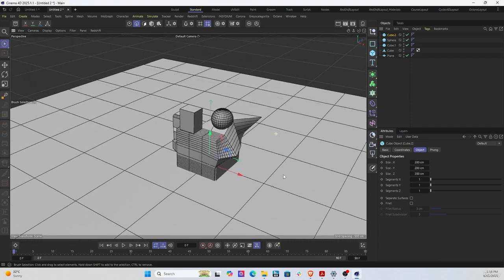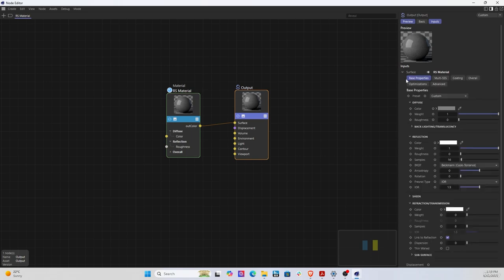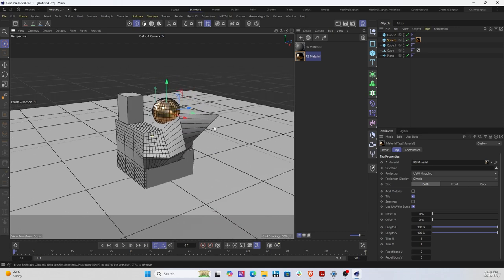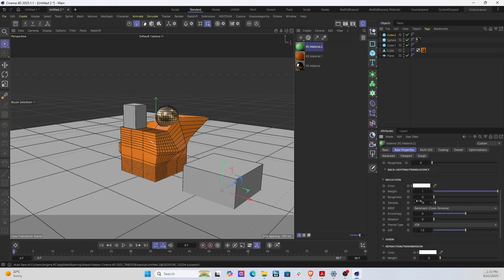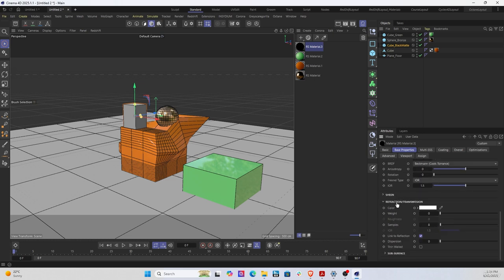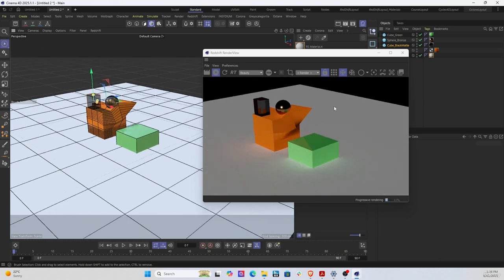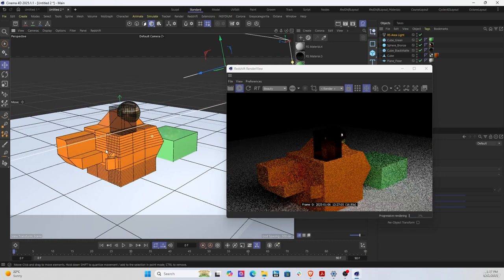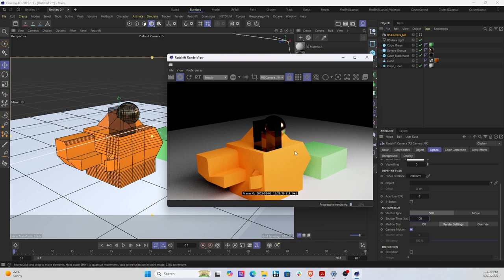4 Basics you will need for this course Part 2